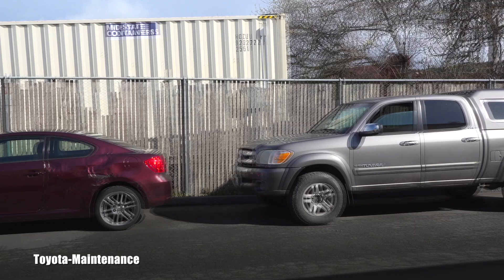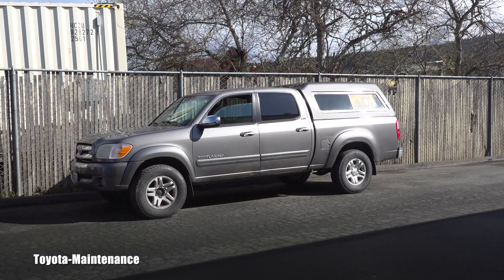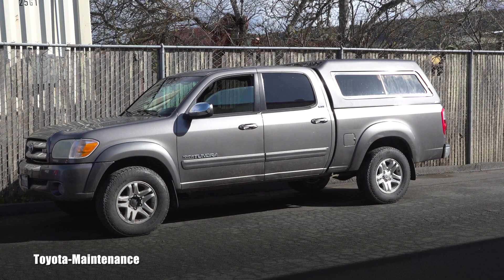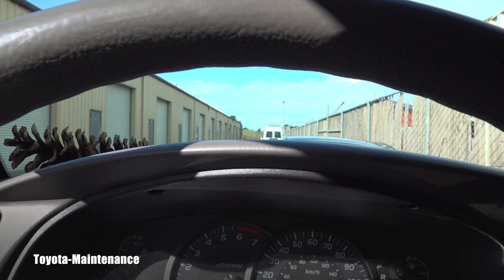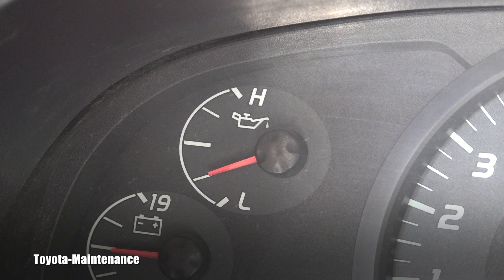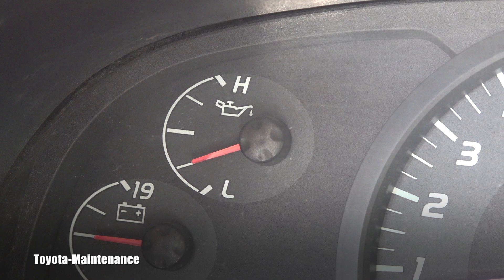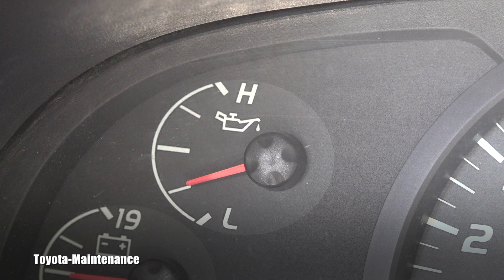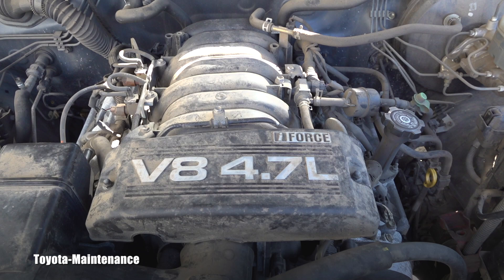Toyota Sequoia Tundra engine oil pressure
This is normal reading on engine oil pressure gauge for iFORCE 4.7 Liter V8 engine model 2UZ-FE